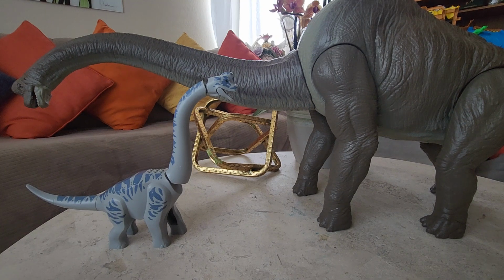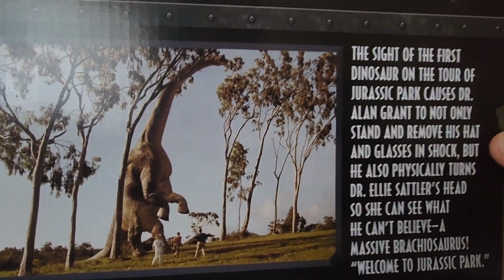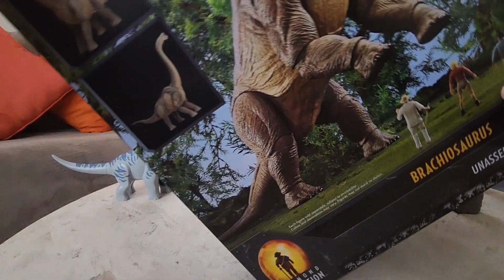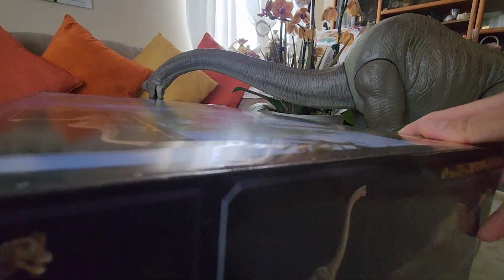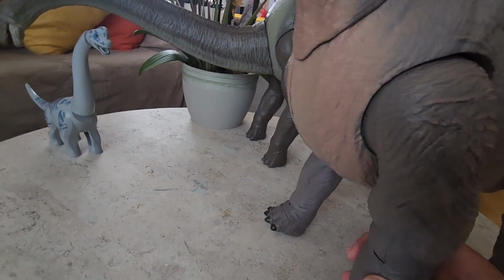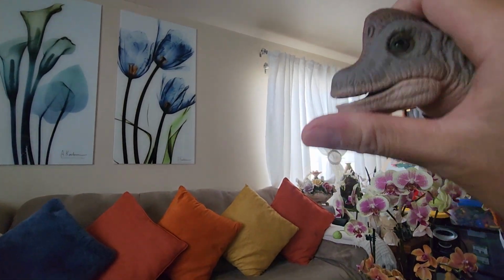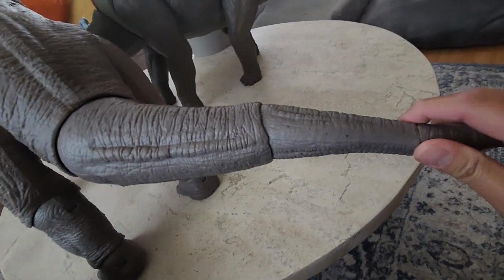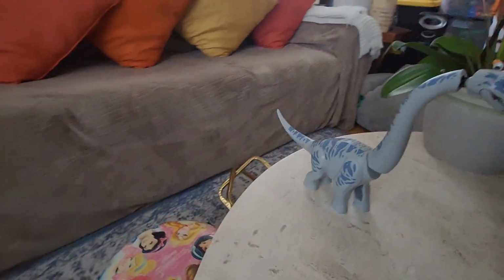JP Hammond Collection: BRACHIOSAURUS 🔴Legendary🔴 review & unboxing...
with Dino Rivals and Lego: Brachiosaurus variant comparison 🦕